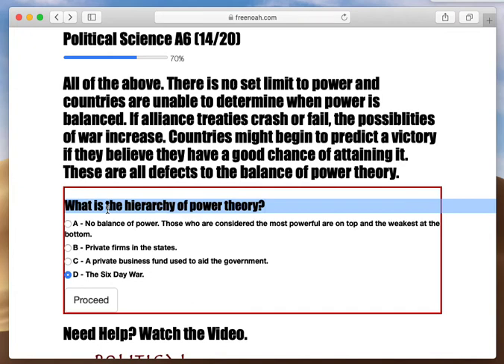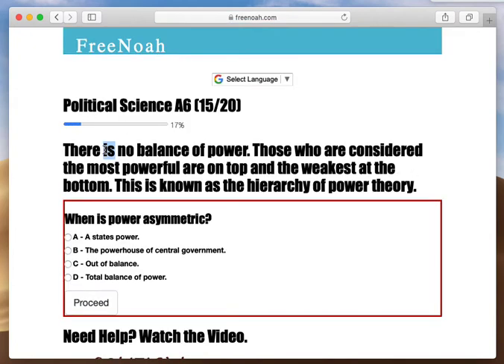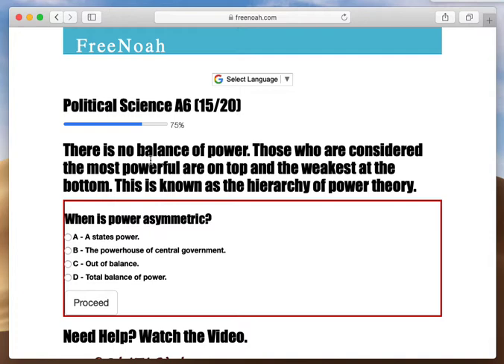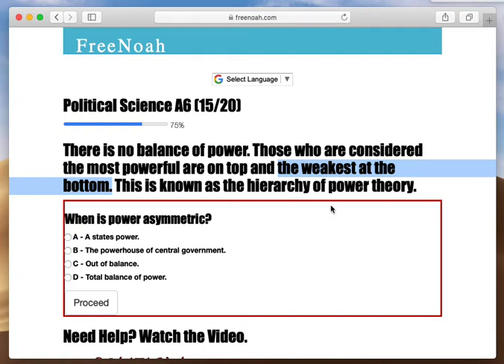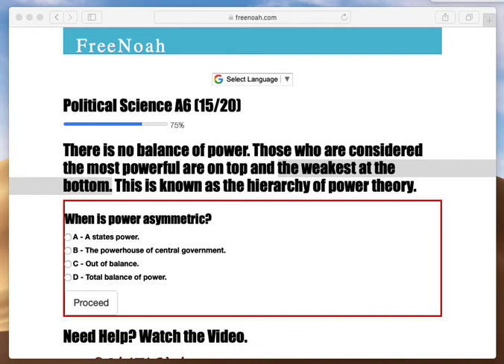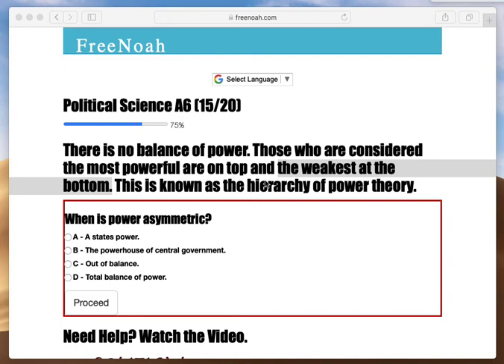Political Science A6 (14/20) The hierarchy of power theory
There is no balance of power. Those who are considered the most powerful are on top and the weakest at the bottom. This is known as the hierarchy of power theory.